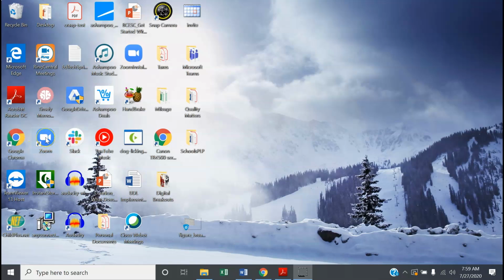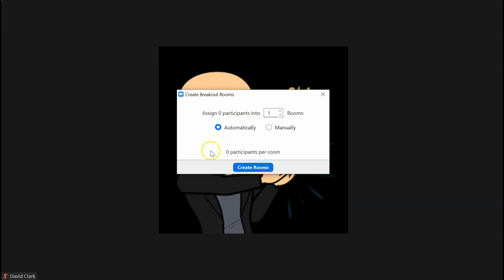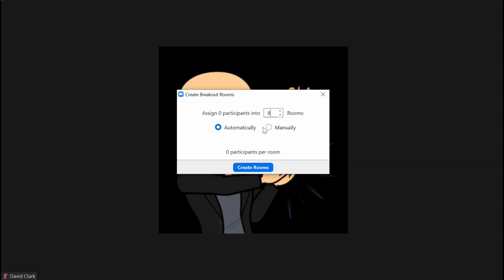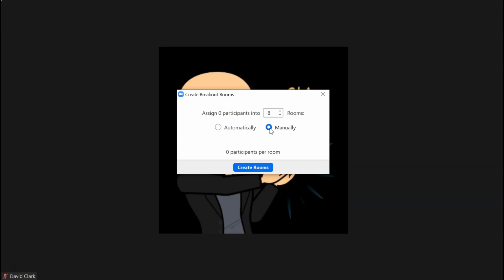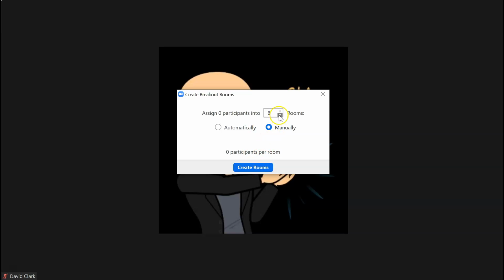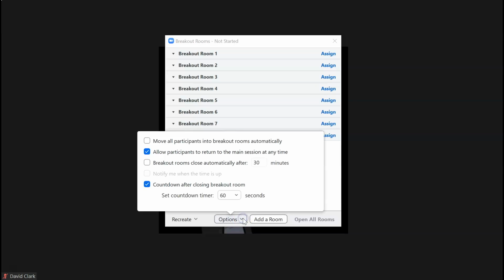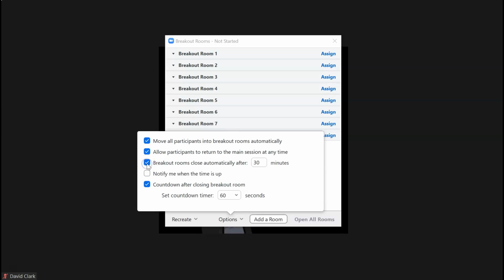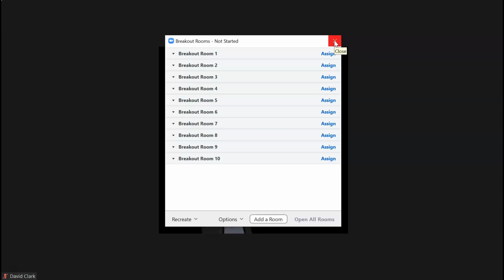Zoom Breakout Rooms Tutorial